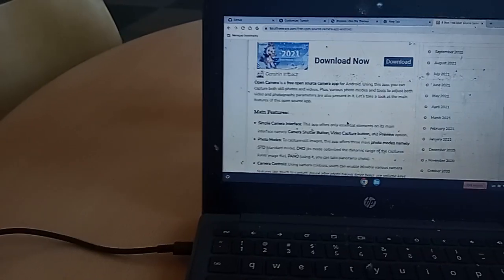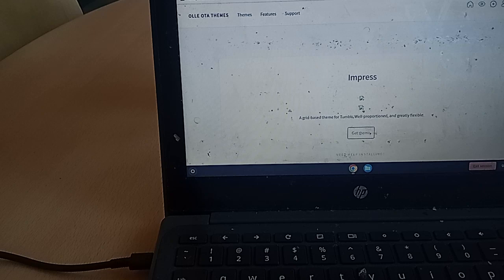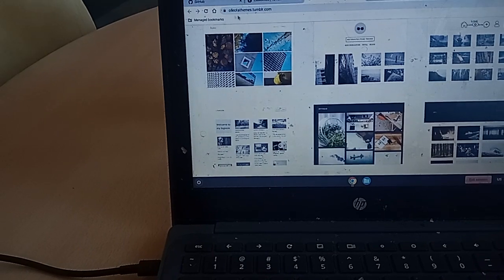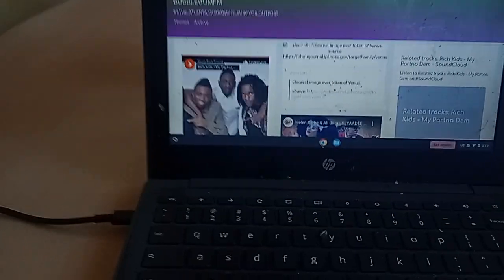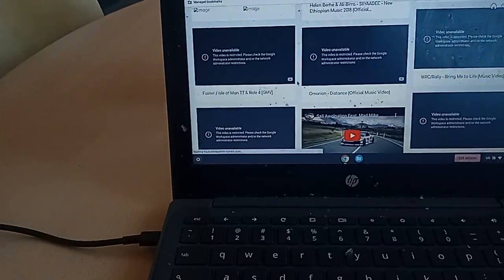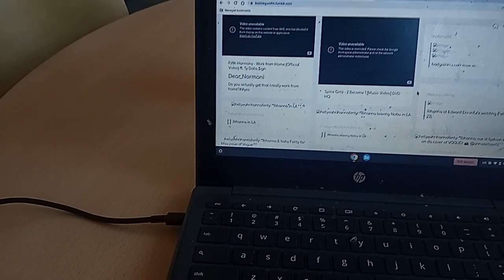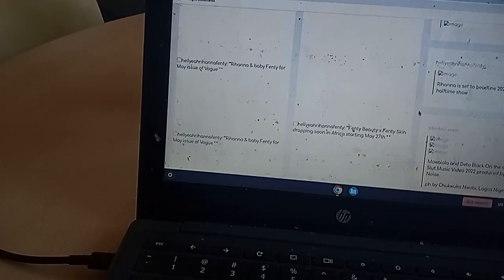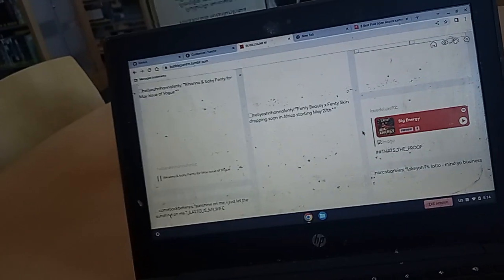#TECH2GO_CENSORSHIP long beach public library